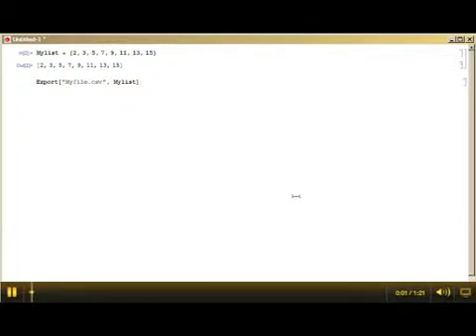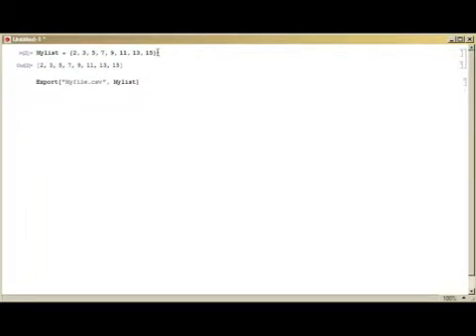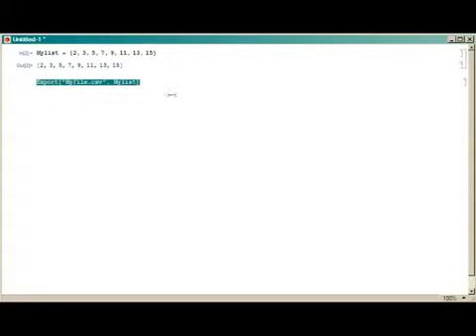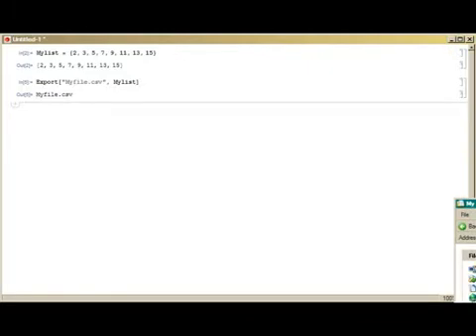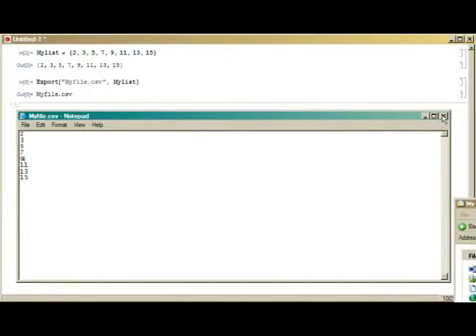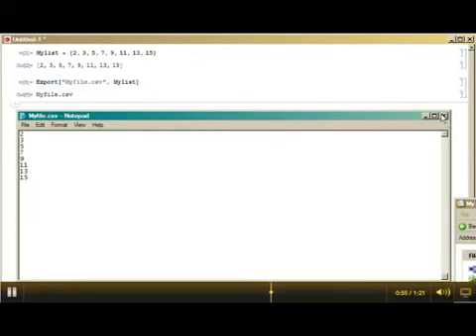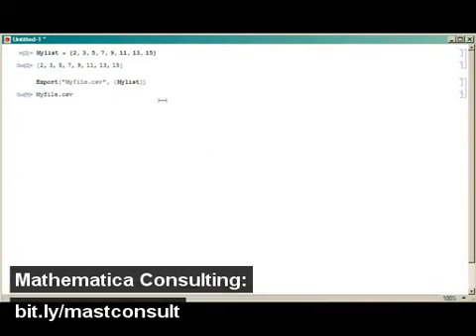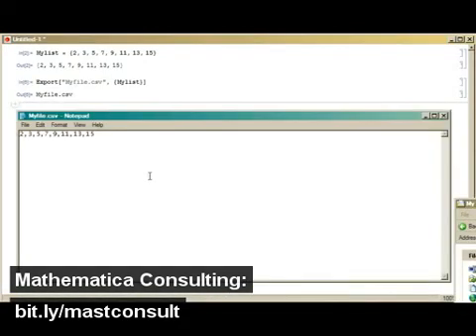Mathematica list export tip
Ever tried to export a simple list from Mathematica as a Comma Separated Values (.csv) file? There is a simple trick to it, and I show how to get it to work the way you would expect in this video.